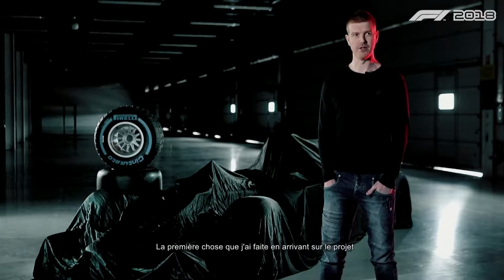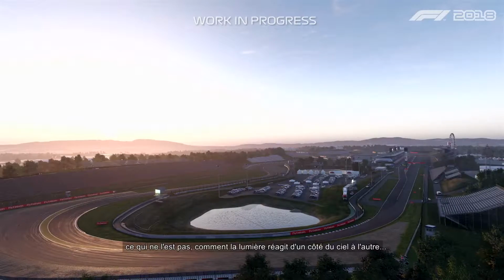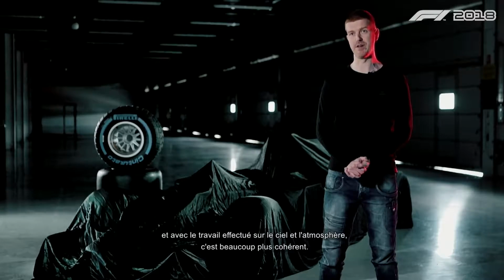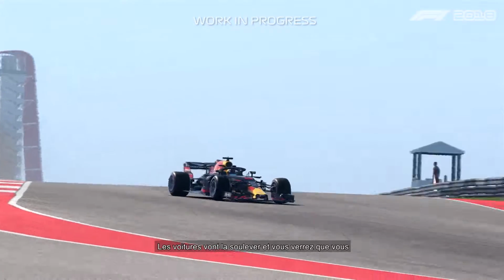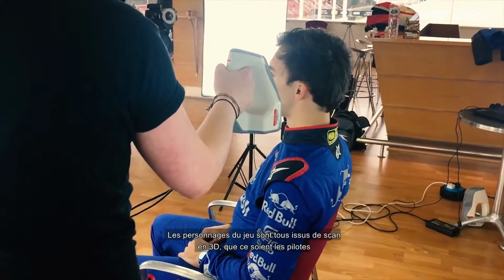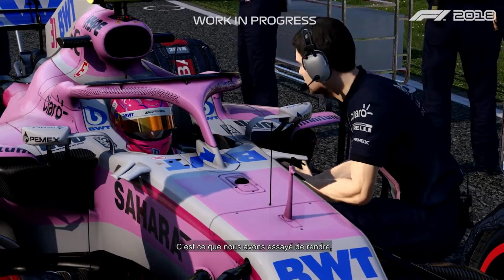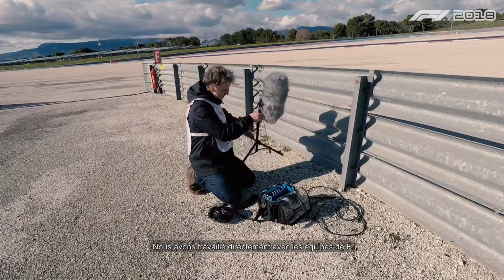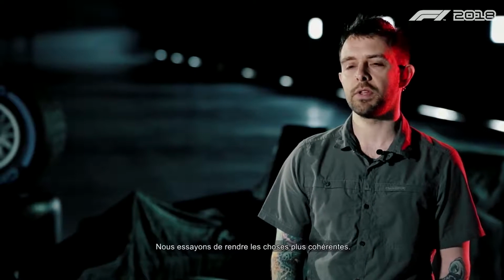F1 2018 • Making Headlines Art & Audio Dev Diary 4 • FR • PS4 Xbox One PC